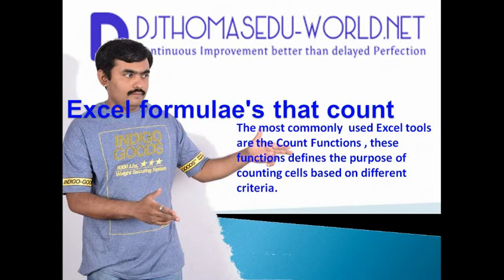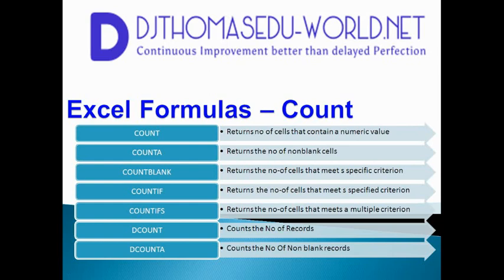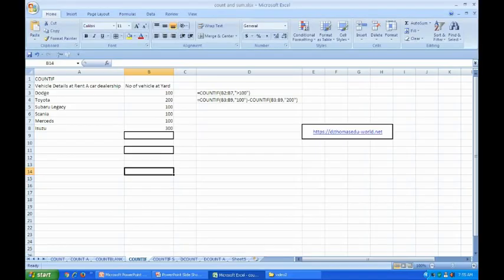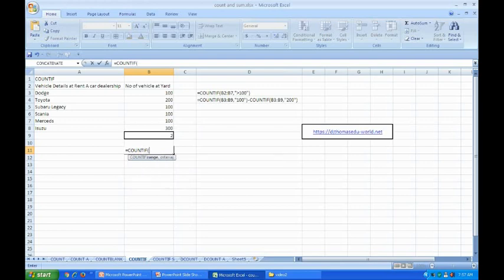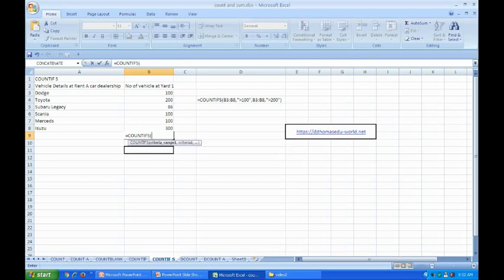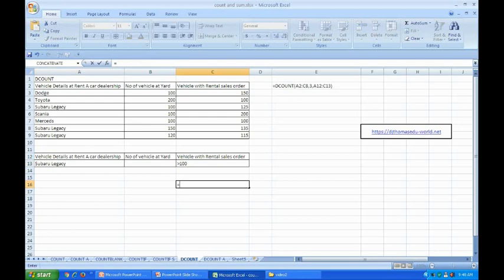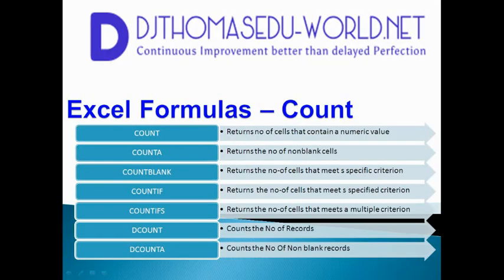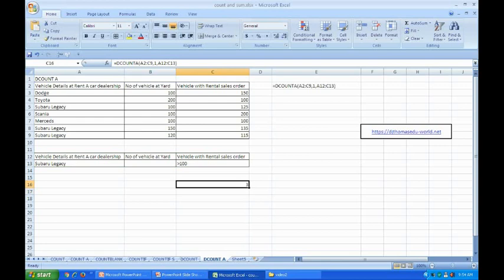How to use Excel formula's - "Count"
Real Time Solution for the formula's for counting ..Excel Solution ..